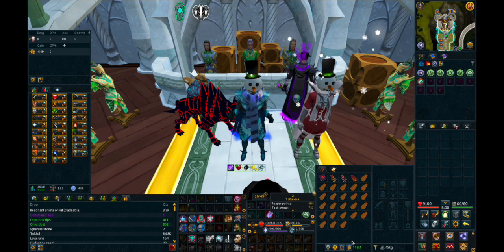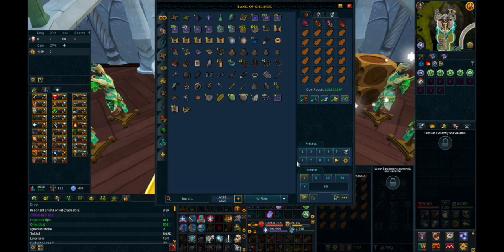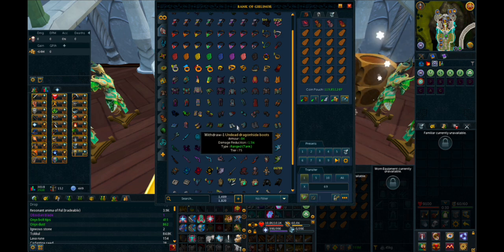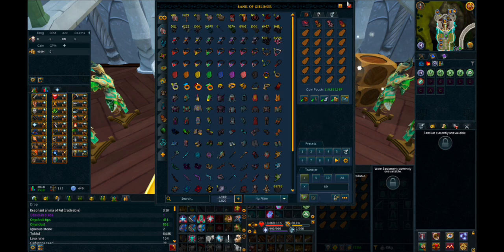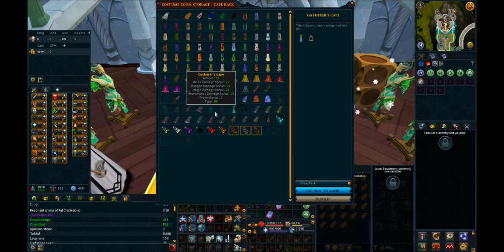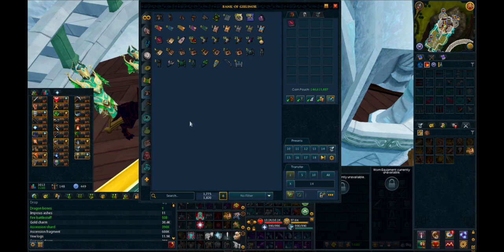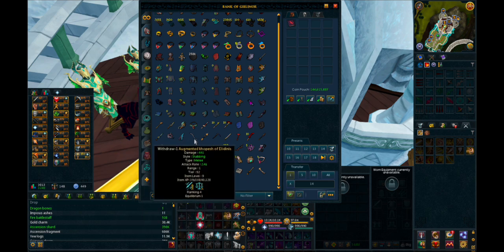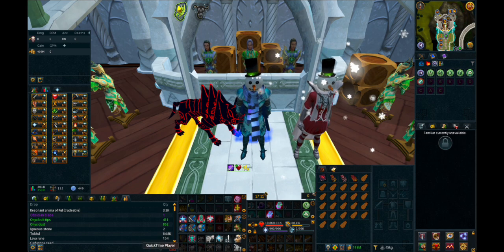Ironman & Main Bank Video + Goals 2024 [50b+]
Ended up being a little bit of a ramble despite my best efforts.
We'll see how many of my Runescape Goals I can actually achieve in 2024; but the TLDR and timestamps are below. See you all next year.

Main Collection Logs & Goals 9:06
Iron Bank: 12:42
Iron Goals: 18:17

Main Goals:
Re-obtain Golden Reaper
Ultimate Slayer
Max Runescore & 5.8B XP
Clue Log Progress

Iron Goals:
Trimmed Completionist Cape
Golden Reaper & BIS Gear
3 Billion XP
1 Dyed Weapon, Shadow or Better